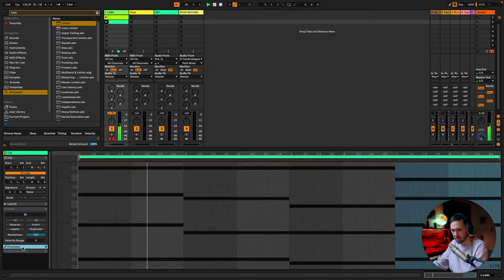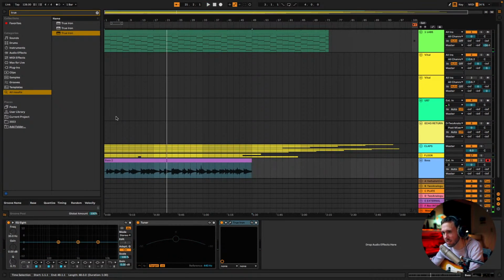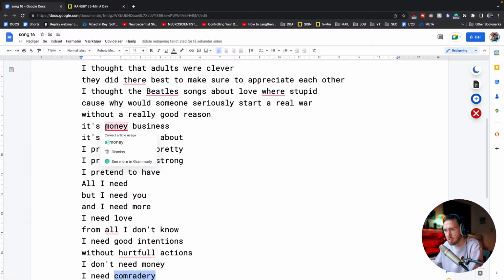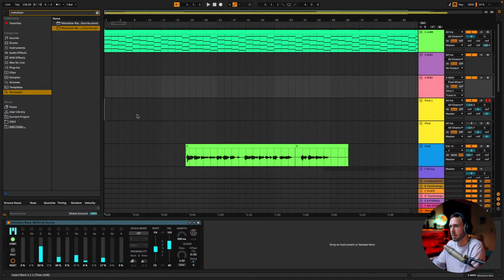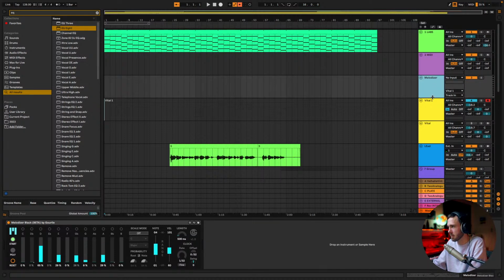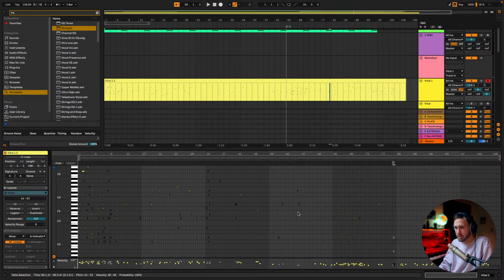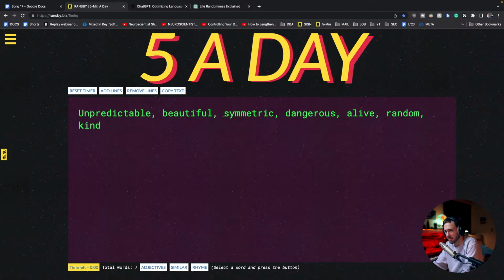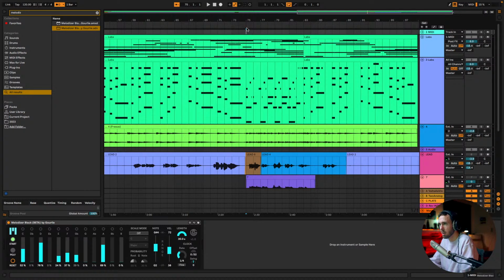Same Chords New Melody 3/3 + @GourlieRecords Melodizer - 31 days 31 songs #16+17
Do you want to write more songs? Then check out my CREATOR SESSIONS It’s designed for artists by artists to nourish your creativity!

During January I will try to stream write a song daily, let's see how it goes :)

Help me! Ask questions about what I do or if you have your own struggles, give me suggestions, and remember to say hi when you join!

I'm using Ableton Live and the goal is to write a song within 2-3 hours, and I'm sure that together we can make it!

Hope to see you!